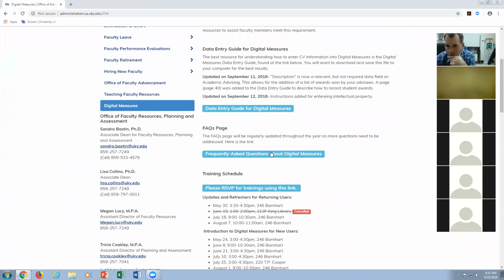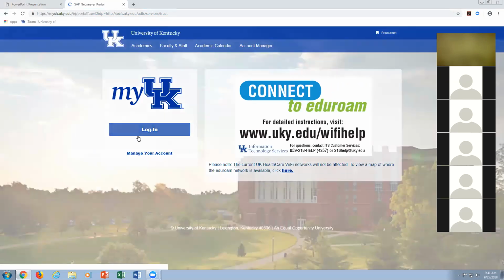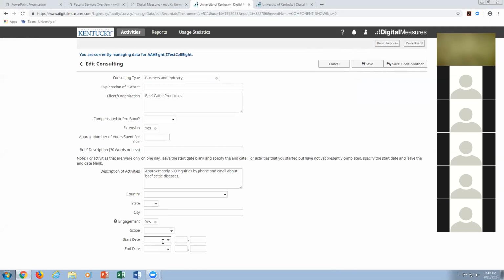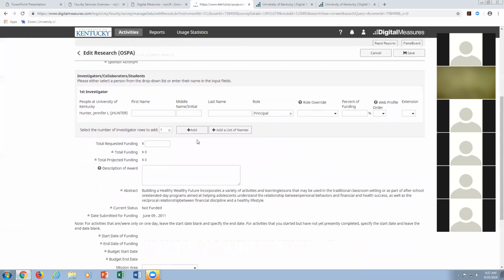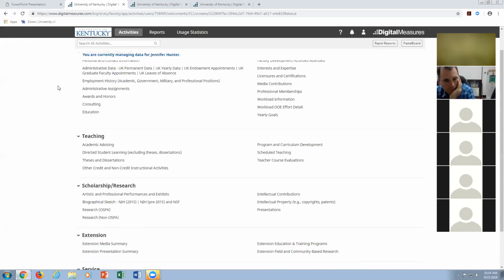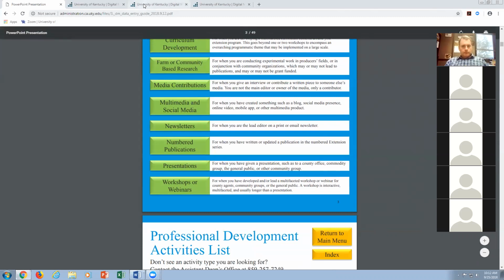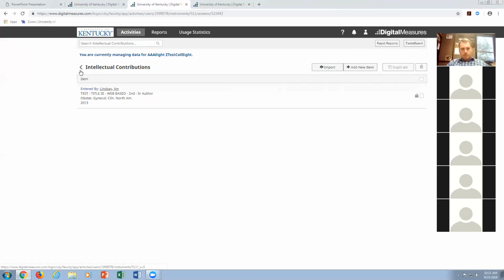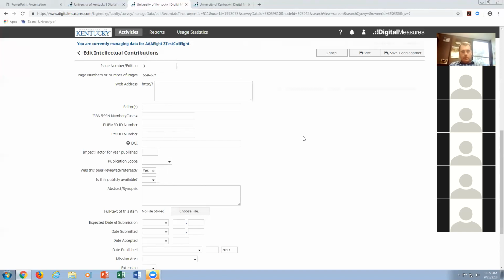Digital Measures Extension Training 2018